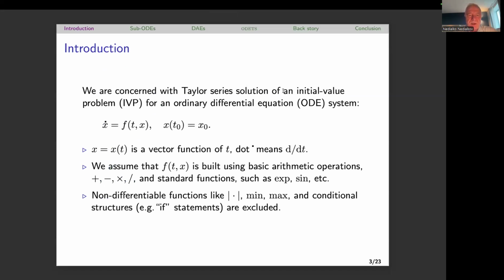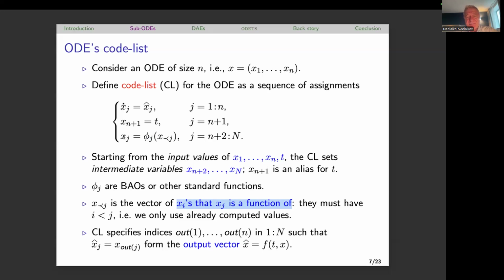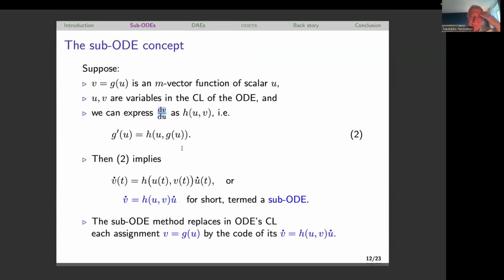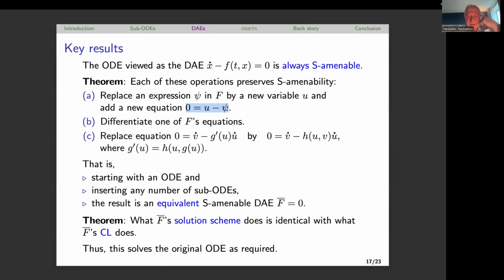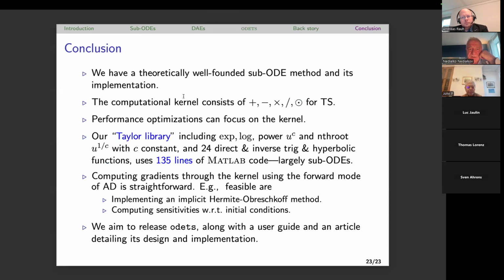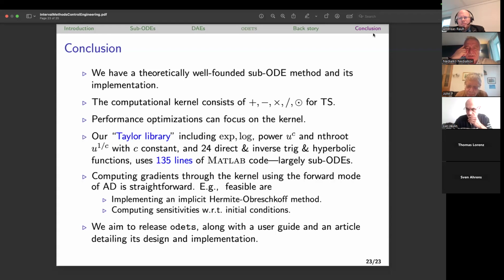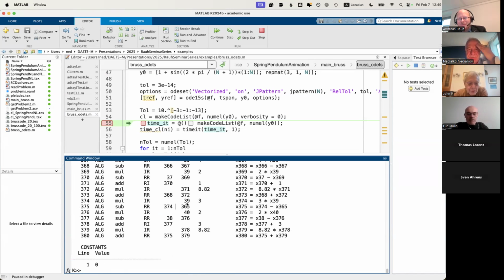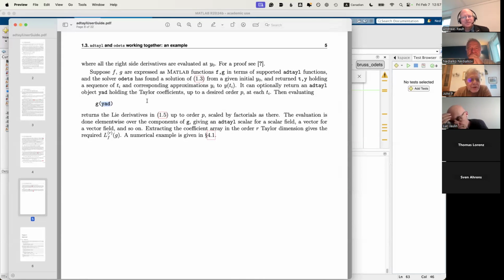Sub-ODEs Simplify Taylor Series Algorithms for Ordinary Differential Equations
Speaker:
Ned Nedialkov (Department of Computing and Software, McMaster University  Hamilton, Ontario, Canada)

Abstract:
A Taylor method for solving an ordinary differential equation (ODE) initial-value problem computes a truncated Taylor series (TS) expansion of the solution at a given point and advances the solution by summing the TS with an appropriate step size. To find Taylor coefficients for the solution, automatic differentiation is typically employed, which requires implementing formulas for the four basic arithmetic operations (BAOs) and standard functions (such as exp, sin) on Taylor polynomials. For instance, for exp, this involves evaluating v(t) = exp(u(t)), where u(t) and v(t) are TS, through a recurrence relation.

Many commonly used functions satisfy simple ODEs that involve only BAOs. For example, exp(u(t)) satisfies v' = v * u'. We introduce a novel sub-ODE method that directly incorporates the ODEs of such functions into the evaluation process. This approach streamlines implementation: each function that satisfies a simple ODE is added to the "Taylor library" with a few lines of code, eliminating the need for separate recurrence formulas. Furthermore, our computational kernel consists of just the four BAOs, plus a new "sub-ODE operator".

However, embedding sub-ODEs typically transforms the original ODE into a differential-algebraic system. We present results showing that this approach is theoretically sound, regardless of the number of sub-ODEs incorporated.
Finally, we introduce our sub-ODE-based MATLAB ODE solver and show that its performance compares favorably with existing solvers from the MATLAB ODE suite.

Joint work with John Pryce, Cardiff University, UK